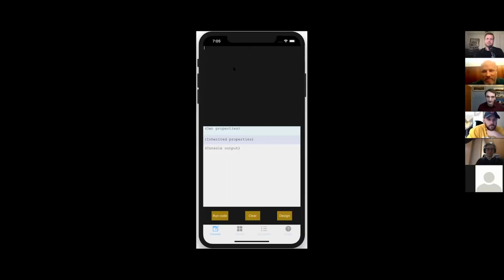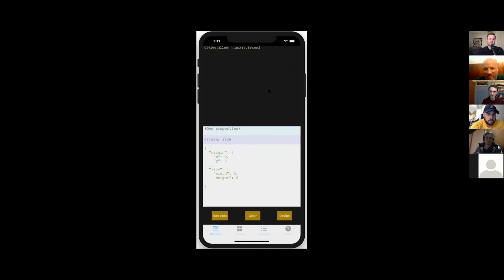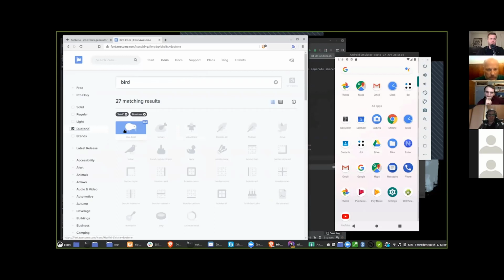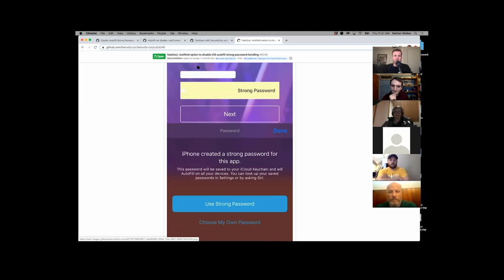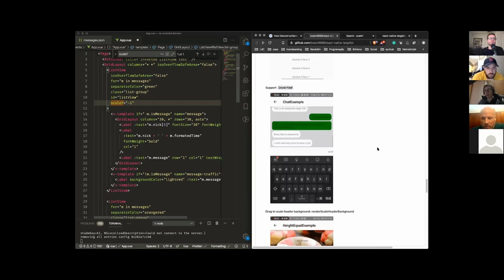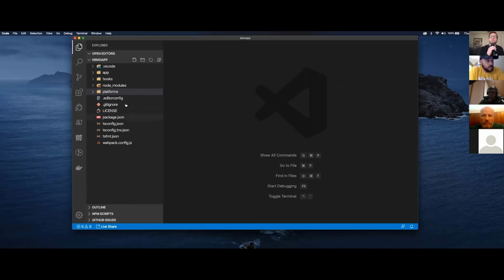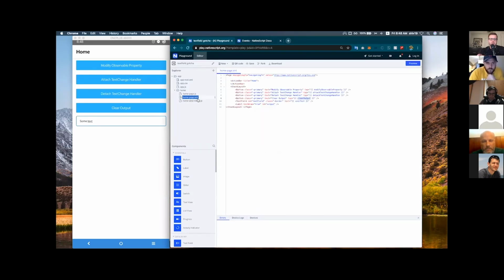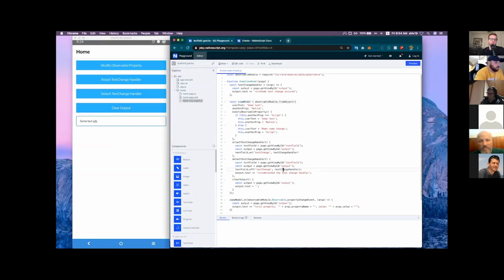The NativeScript Show - Episode 3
The show that cuts right to the content without delay just like the framework cuts to the platform. Listen to what goodies the NativeScript community has to share within the first 1 minute and listen longer if you’re interested in the topics.